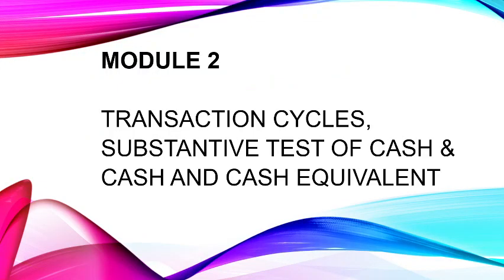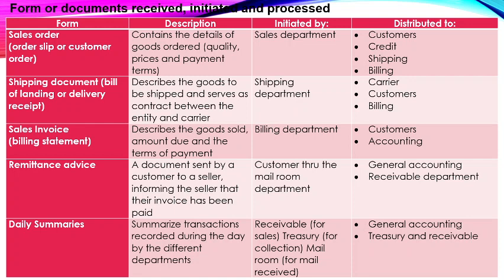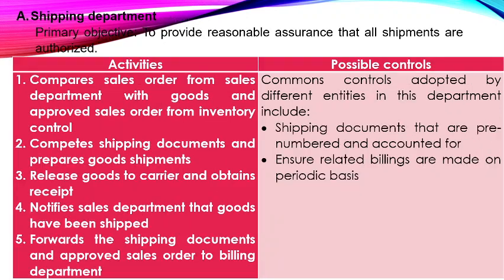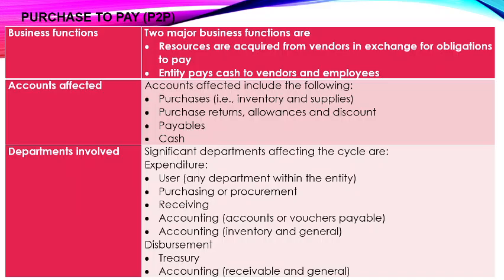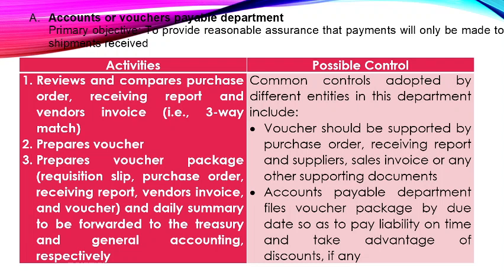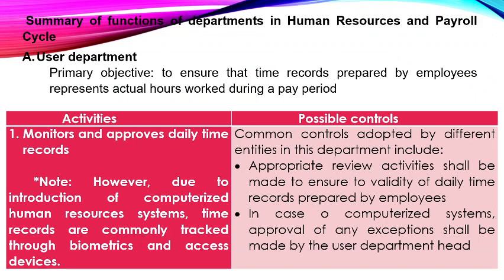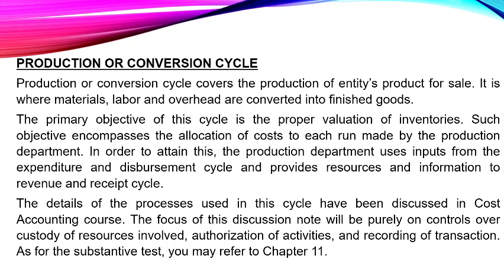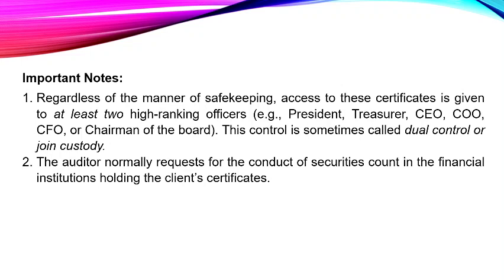AUD PRE DISCUSSION MODULE 2 PART 1